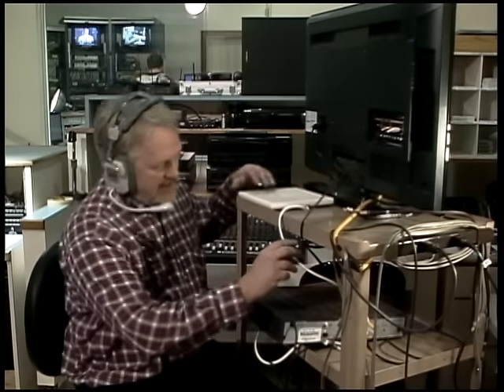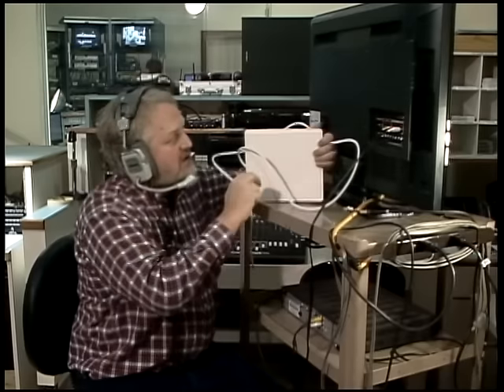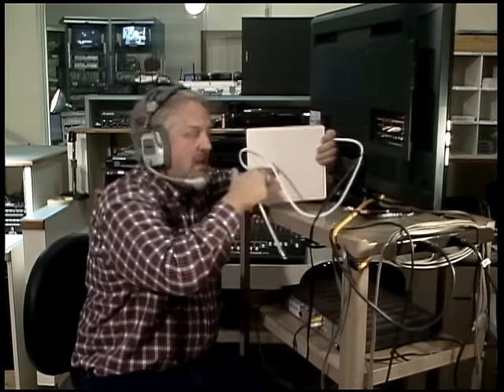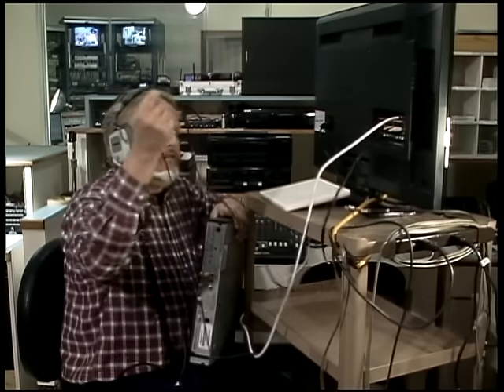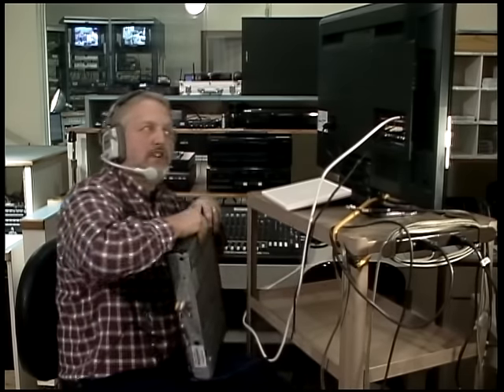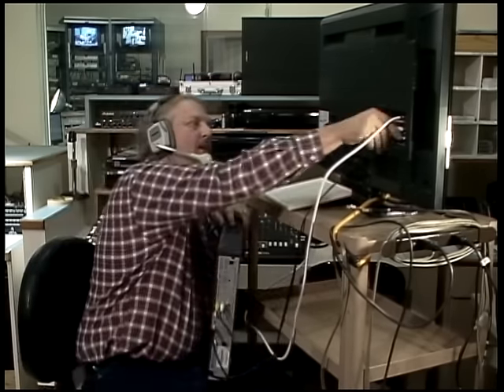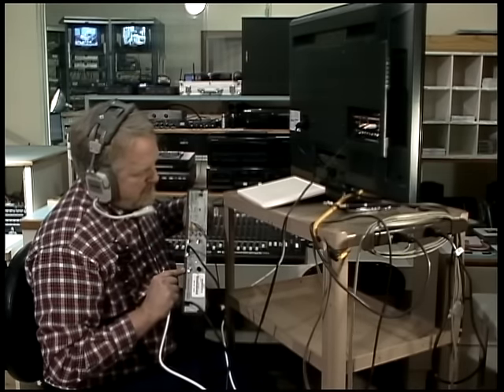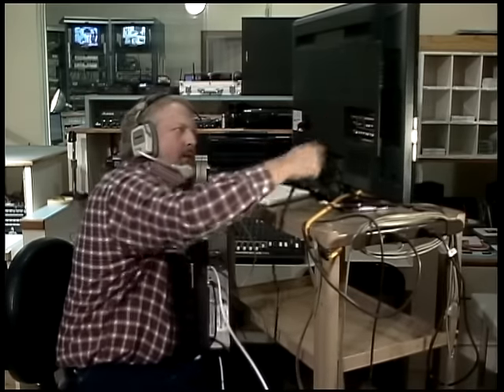Dish Network Direct TV hookup OTA DTV Antenna Local channels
Hookup a DTV antenna to receive free OTA local TV channels with a Direct TV or Dish Network setup.

WTJR is not carried locally by Dish Network or Direct TV

There has been some confusion recently due to the fact that WTJR has been removed from the local channel packages of Dish Network and Direct TV. If you would like to see your local programs and pastors, please contact Dish Network or Direct TV and let them know that you support WTJR and would like to see your local programs.

You can still view WTJR in the local Quincy area with an antenna even if you have cable or satellite service. Most TV's have multiple input sources, which many of you have your DVD player plugged into one of them, so it's easy to hook up an indoor or outdoor antenna and receive WTJR and watch any of the 12 local programs and pastors that are produced right here in our studios. Please watch this video for detailed instructions on how to hook up an antenna and still be ale to watch your satellite service.